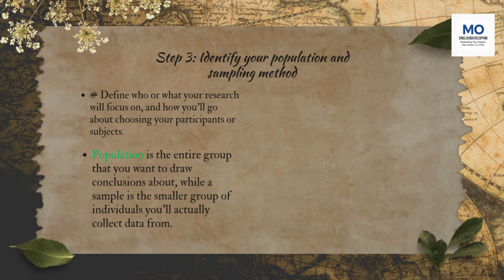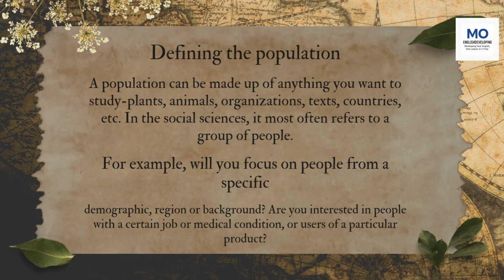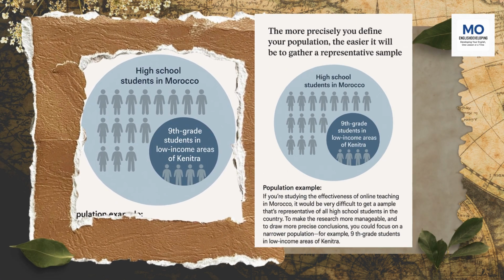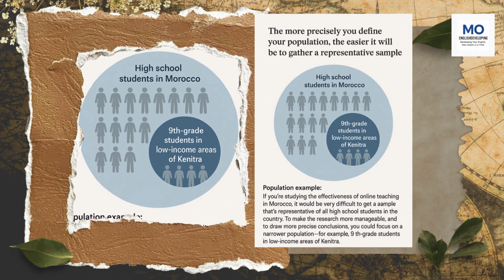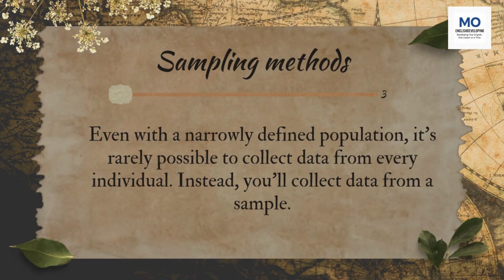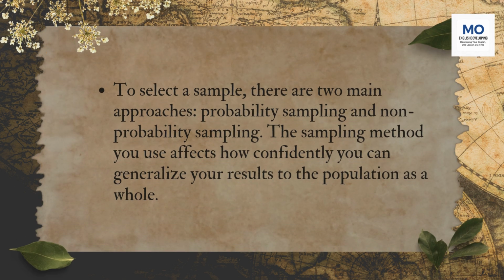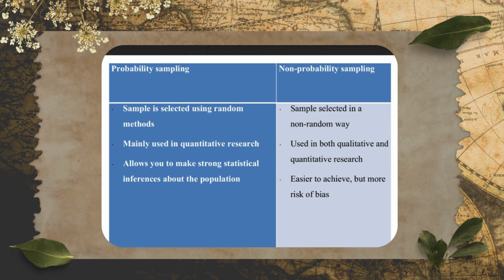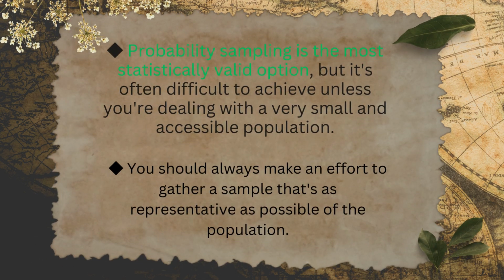Population and Sampling method ( introduction to research ) S4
🎓 Identify Your Population and Sampling Method | Introduction to Research

In this video, we break down a fundamental concept in research methodology — identifying your population and choosing the right sampling method. Whether you're a university student or a beginner in academic research, this video will help you understand:

✅ What is a population in research?
✅ Types of populations: target vs. accessible
✅ What is a sample?
✅ Types of sampling methods: probability vs. non-probability
✅ Tips for choosing the right sampling strategy

By the end of this lesson, you'll have a clear understanding of how to define your population and select a method that ensures valid and reliable results for your study.